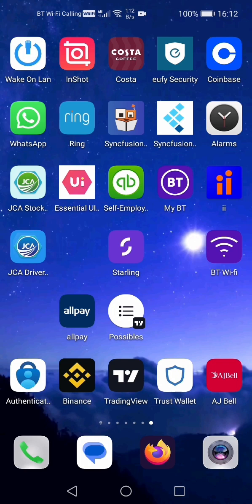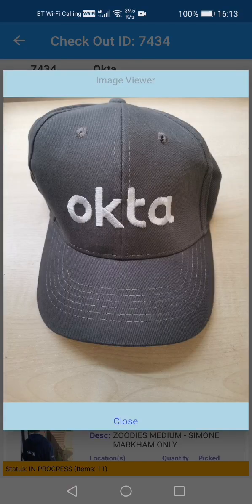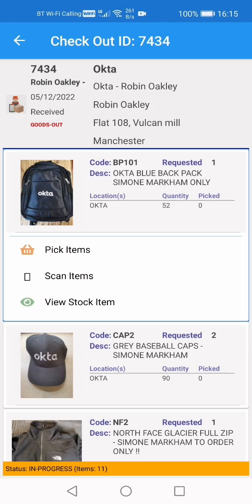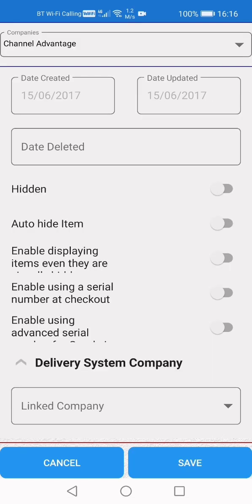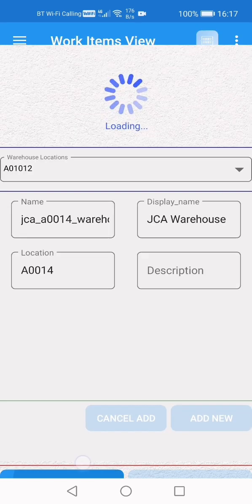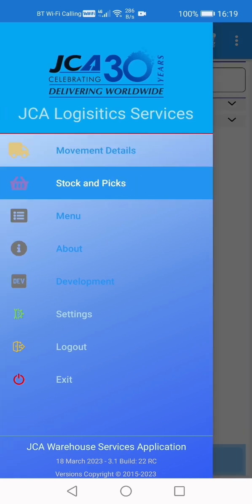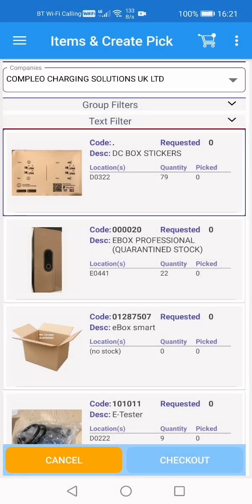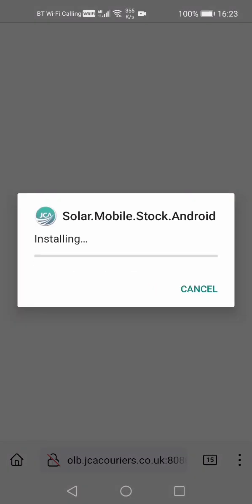Stock System Alpha Demo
Alpha release of SM Warehouse management system for general comment